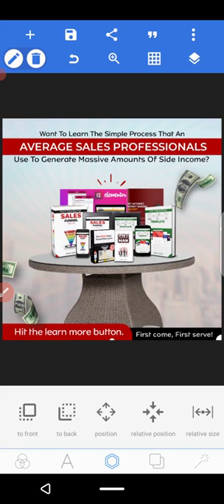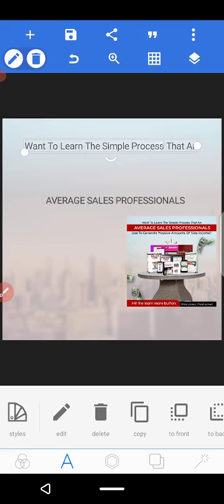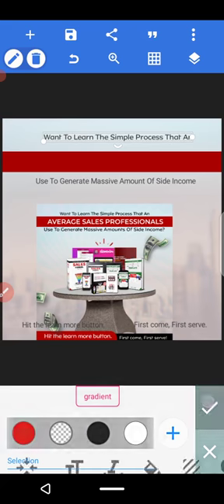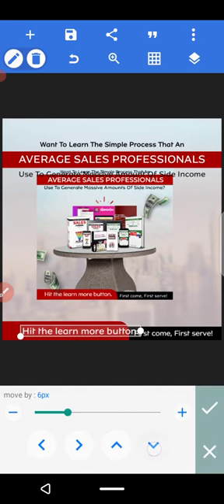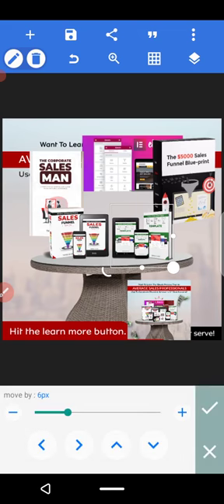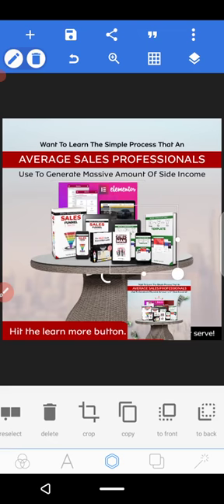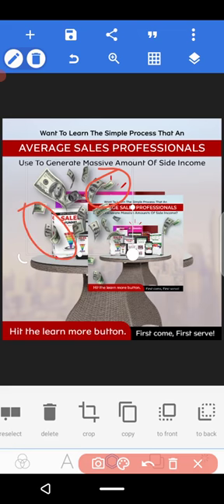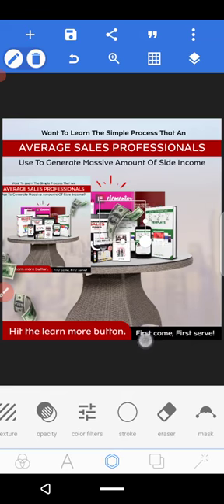Social media design Promotional flier